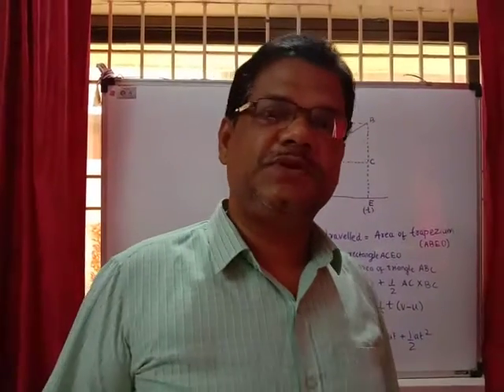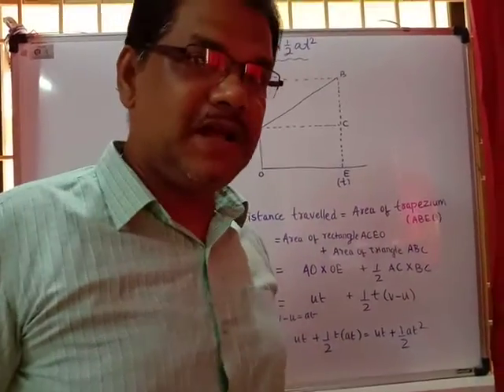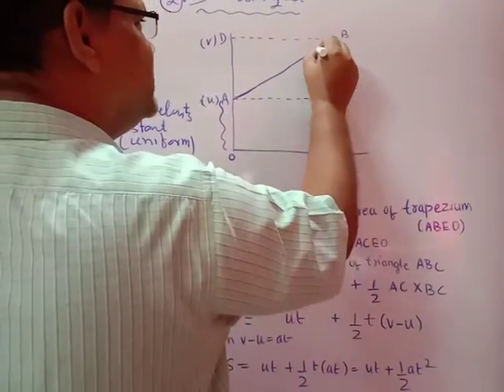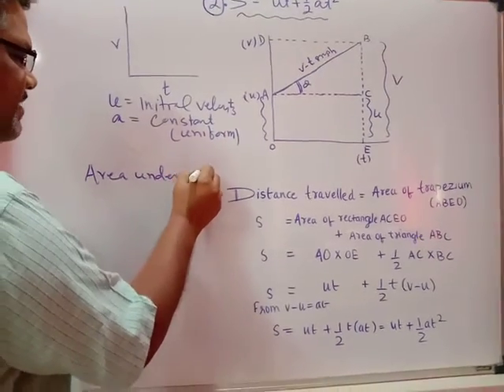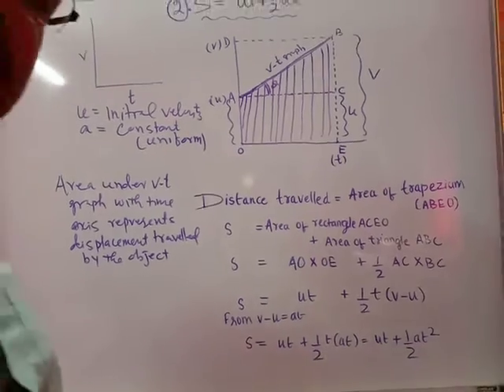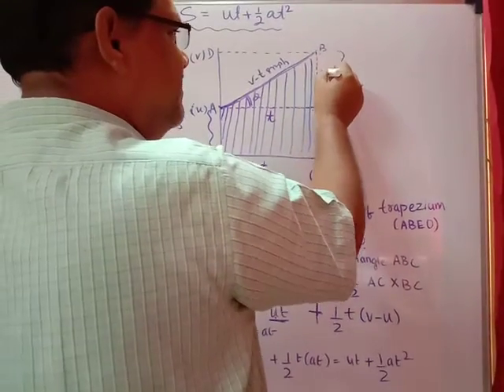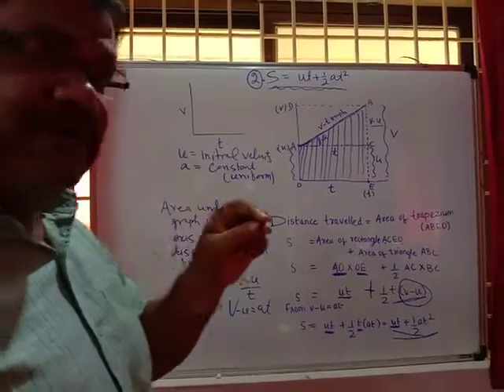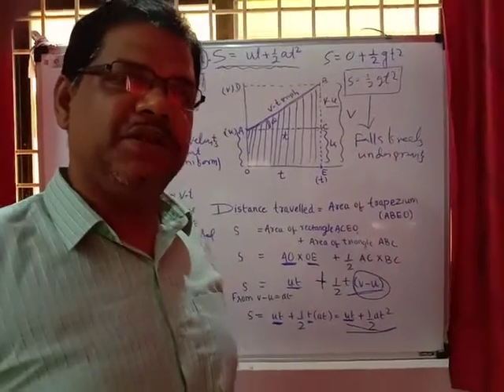SECOND EQUATION OF MOTION | DERIVATION | GRAPHICAL | CLASS 9 PHYSICS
2nd Equation of motion